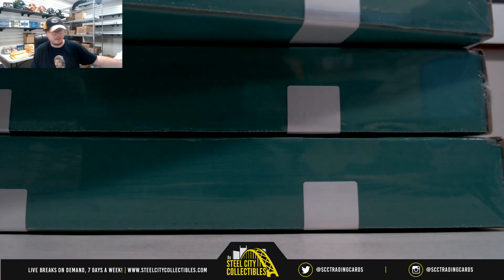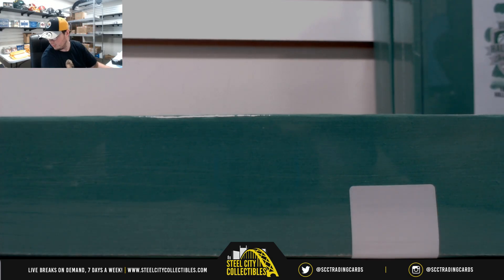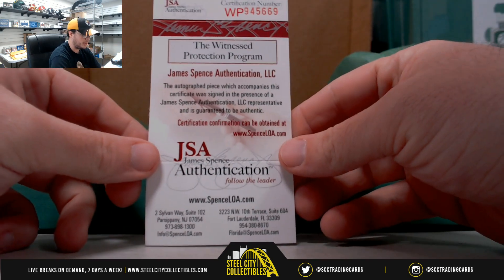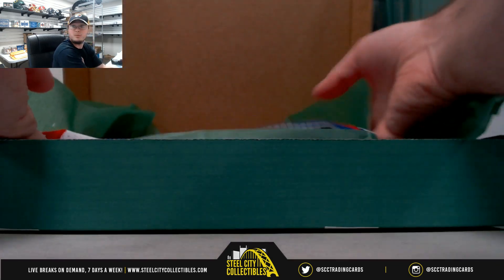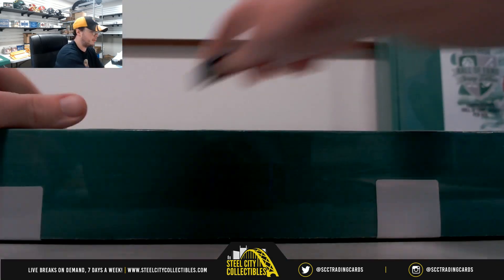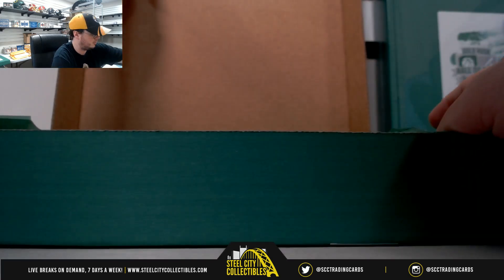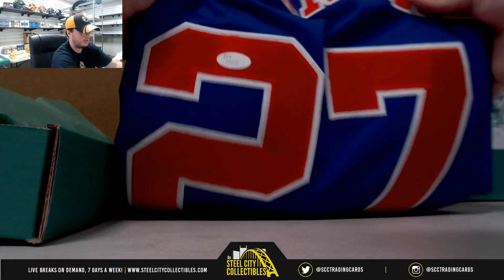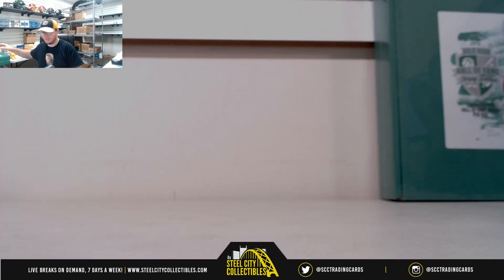2018 Gold Rush HOF Autographed Jersey Ed. Box Live Break x3 - William